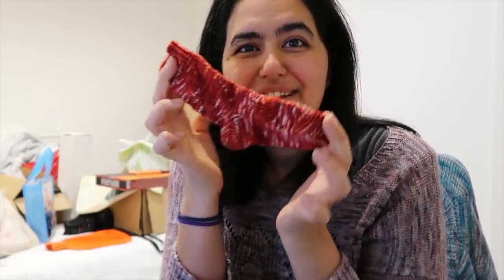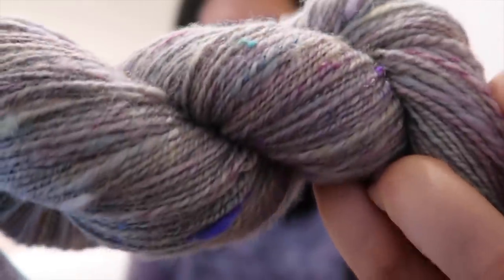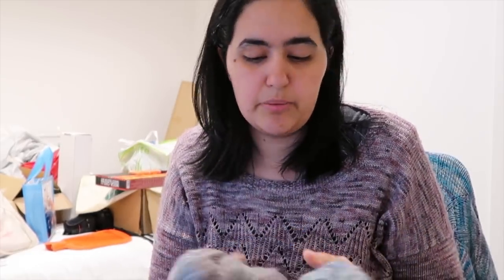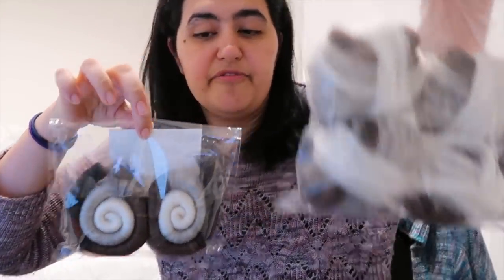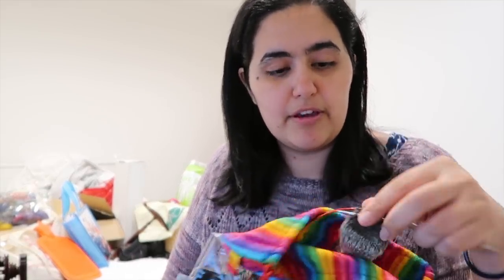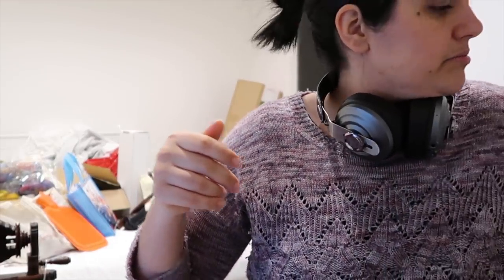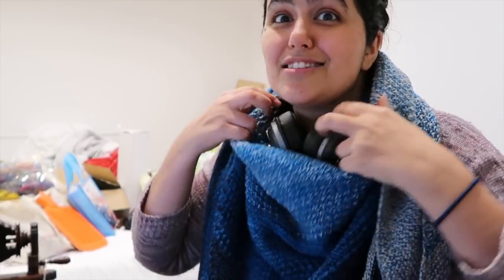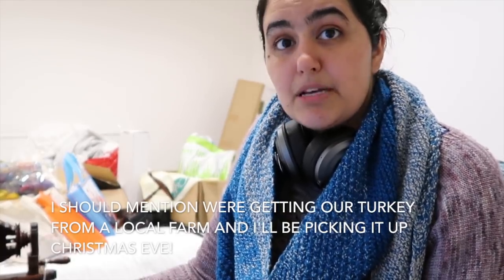All The Mini Socks - Vlogmas Day 4 - Knitting Expat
Welcome to the Knitting Expat channel and Vlogmas 2018! ... this is the 4th video in a series of vlog videos for Vlogmas!

Please leave me a comment if you have any questions, comments, or suggestions for the podcast ... I'm new to this so would appreciate any advice or ideas you may have to share.

Happy Knitting :)